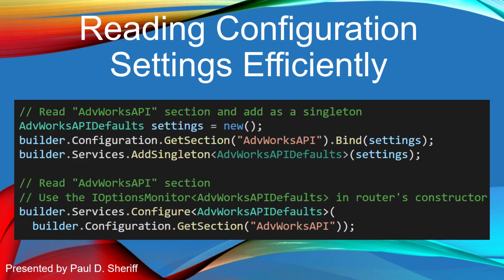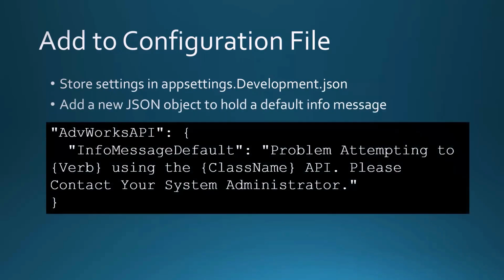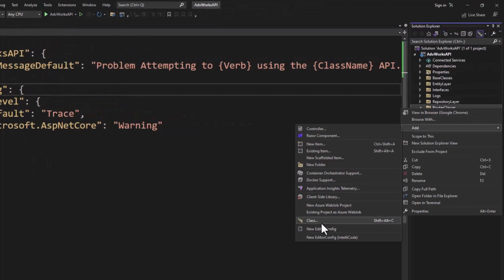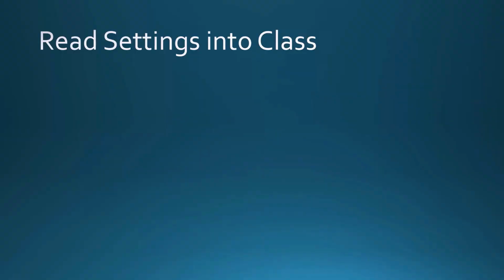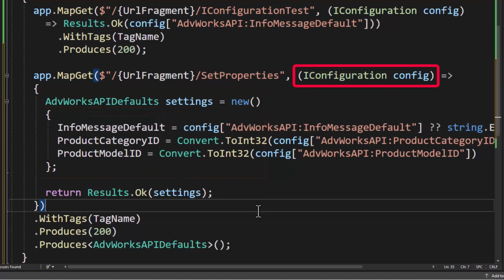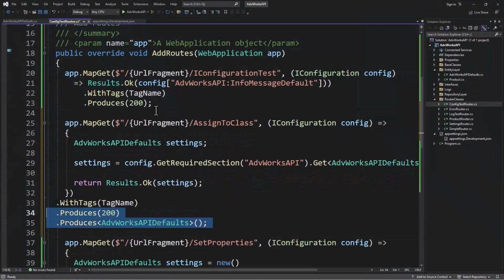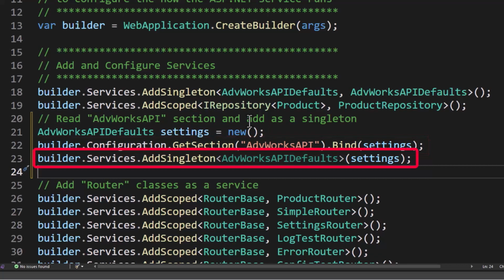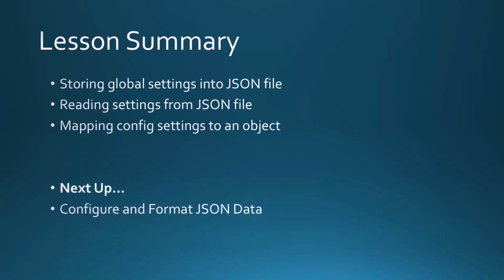Lesson 10: Reading Configuration Settings Efficiently in Minimal Web API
Using the IConfiguration interface helps you read global settings from the appsettings.json file in your Minimal Web API application. This lesson shows you how to best retrieve global settings.

*Content*
Configuration Providers 00:00
JSON Configuration Files 00:53
What to Add to Configuration Files 01:17
DEMO: Inject IConfiguration Interface and Read Setting 01:56
DEMO: Read Settings into a Class 04:32
DEMO: Assign Config Settings Directly to Object 06:56
DEMO: Read Settings in Program.cs 08:25
Lesson Summary 10:24